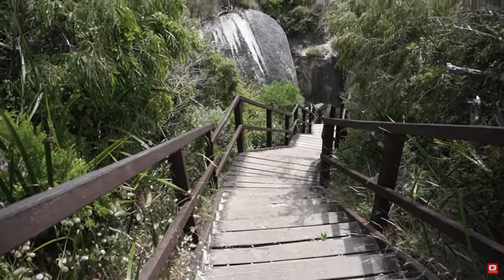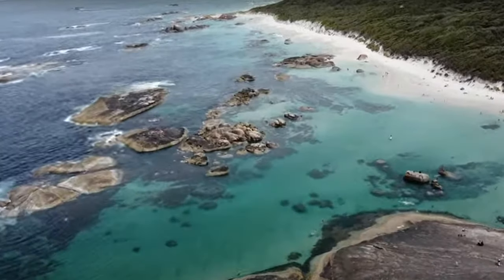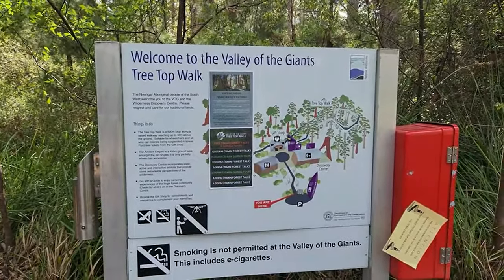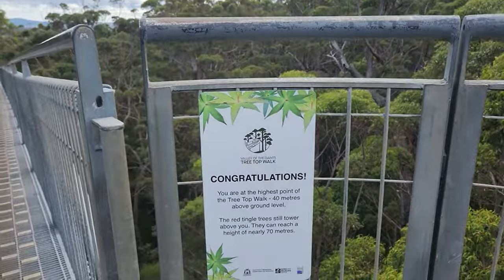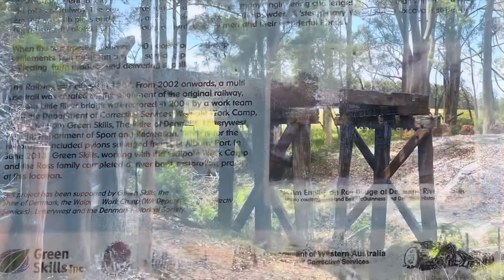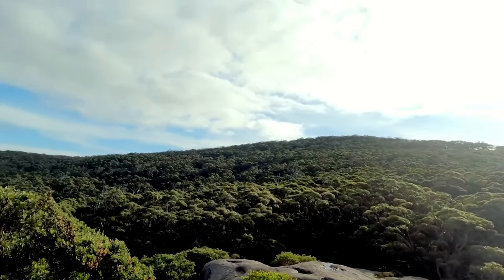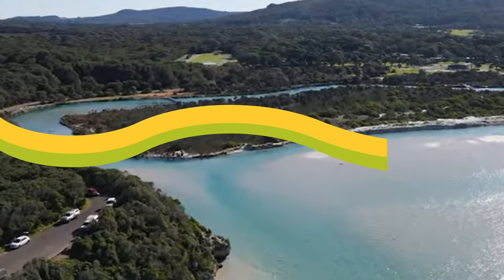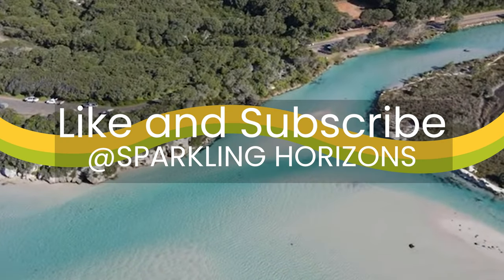Denmark, Western Australia - Top Attractions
Denmark is about 400 kilometres south of Perth, the capital city of Western Australia, and it is part of the Rainbow Coast, which also includes Albany and Walpole .It has a population of about 2,500 people, but it attracts many more visitors every year who come to enjoy its natural beauty, rich history, and vibrant culture.
One of the most appealing features of Denmark is its stunning coastline, which offers some of the best beaches in Western Australia.
With its ancient natural wonders, this area beckons travellers from afar. From majestic towering trees to rolling green hills, pristine white sandy beaches to sweeping sea cliffs, and ancient boulders to rugged sea rocks, this destination is an idyllic haven for visitors of all ages, promising an unforgettable holiday experience.
One of the most popular and picturesque beaches is Greens Pool, which is part of the William Bay National Park. Greens Pool is a sheltered lagoon with calm turquoise water and pristine white sand, surrounded by massive granite boulders that protect it from the waves. It is a perfect spot for swimming, snorkeling, fishing, or just relaxing on the beach.
Another amazing beach in the same national park is Elephant Rocks, which is named after the huge rocks that resemble a herd of elephants bathing in the sea. You can access this beach by a short walk from the car park, and enjoy the views of the rock formations from a lookout or from the water. Elephant Rocks is also connected to Greens Pool by a scenic trail that passes through a narrow gap between the rocks.
If you are looking for a more adventurous beach experience, you can head to Ocean Beach, which is Denmark’s favourite local beach and a popular surfing spot. Ocean Beach has great waves for beginners and experts alike, as well as a long stretch of white sand and impressive dunes. You can also enjoy a walk along the Nullaki Peninsula, which separates the Wilson Inlet from the Southern Ocean.
Denmark is not only blessed with beautiful beaches, but also with magnificent forests that are home to some of the tallest and oldest trees in the world. One of the best places to see these trees is the Valley of the Giants, which is about 40 minutes drive from Denmark. The Valley of the Giants is a forest of giant red and yellow tingle trees, some of which are over 400 years old and 75 metres high. You can walk among these ancient giants on a steel walkway that takes you up to the canopy level, giving you a unique perspective of the forest.
Another way to explore the forest is by taking a ride on the Denmark Heritage Rail Trail, which follows the route of the old railway line that was built in 1895 to transport timber from the mills to the port. The trail is suitable for walking, cycling, or horse riding, and it passes through some of the most scenic and historic parts of Denmark. Along the way, you can see the Heritage Rail Bridge, which is a wooden bridge that spans the Denmark River and is now a footbridge for pedestrians.
Denmark is not only a place for nature lovers, but also for culture lovers, who can enjoy the town’s vibrant arts and crafts scene, as well as its food and wine industry. Denmark has many art galleries, studios, and workshops, where you can see the works of local artists and artisans, or even join a class or workshop to learn a new skill. Some of the places you can visit are the Denmark Arts Centre, the Butter Factory Studios, the Denmark Animal Farm and Pentland Alpaca Stud, and the Denmark Thrills Adventure Park.